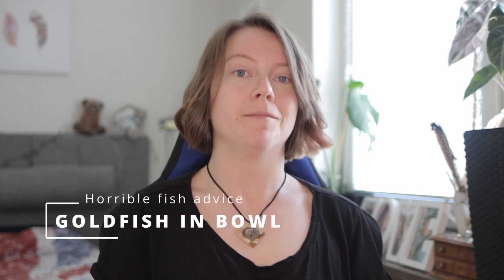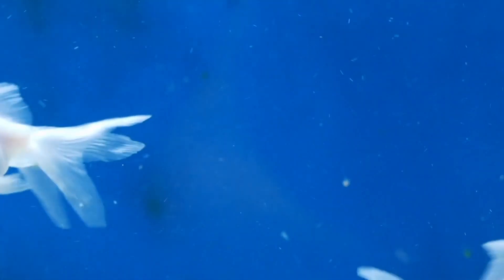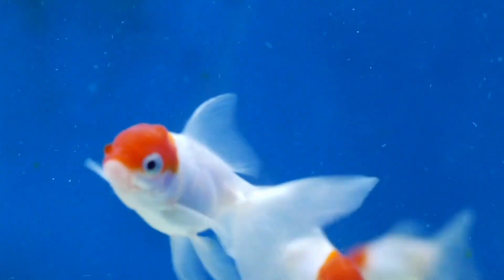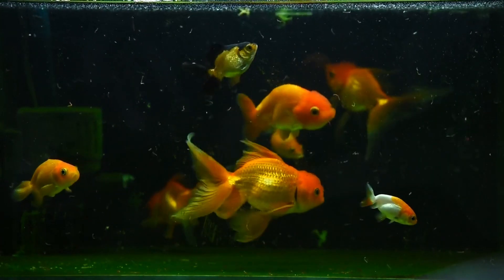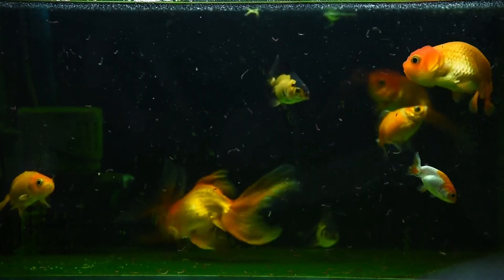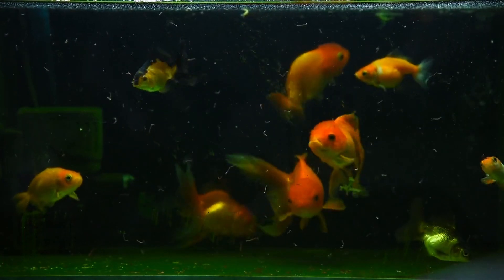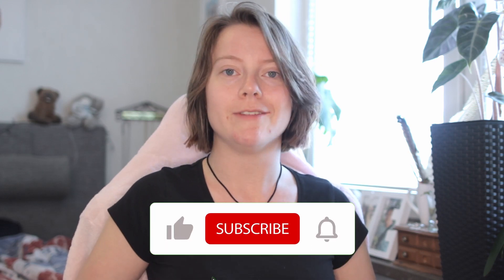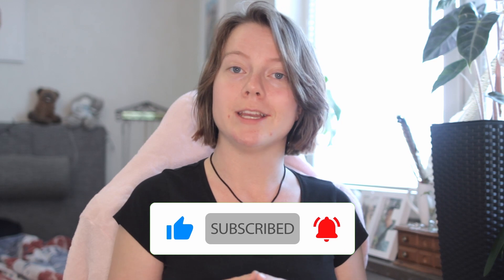NEVER LISTEN To These 5 HORRIBLE Fish Keeping Tips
Are you one of the new fish keepers that is just wanting to learn, or a veteran fish keeper that always wants to learn something new? These are some of the most horrible advice or tips you can give or receive.